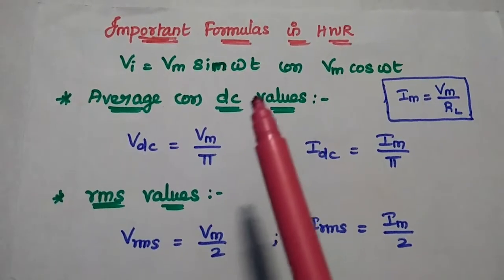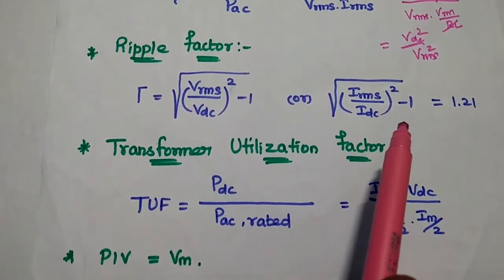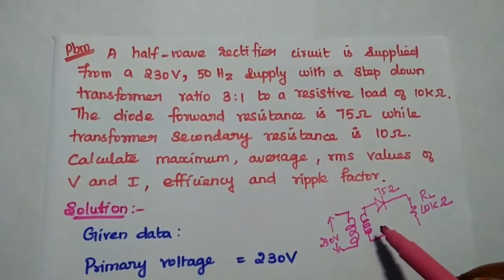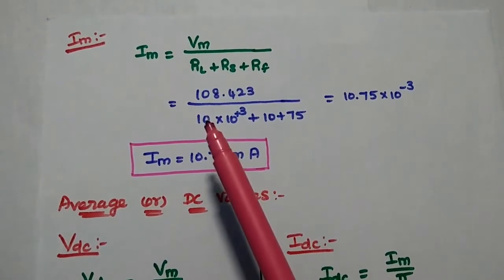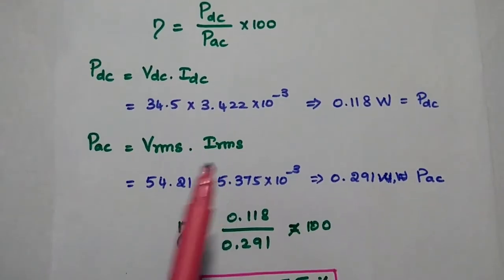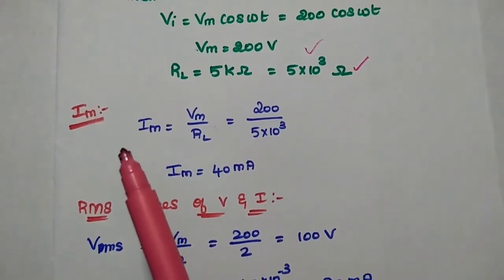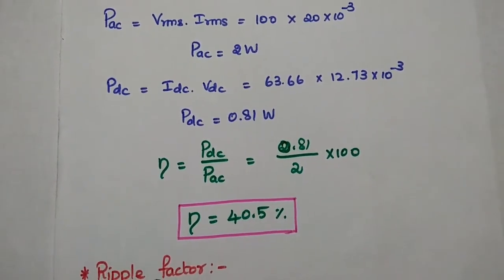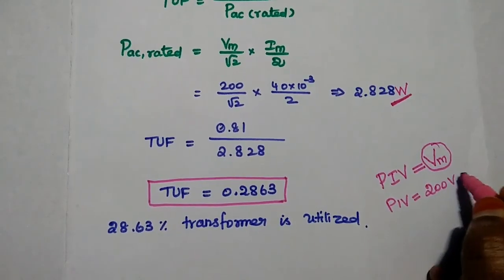Problems Solved in Half-Wave Rectifier - Find the efficiency, TUF and Ripple Factor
Find the the maximum values, rms values of voltage and current, efficiency, ripple factor and TUF of HWR